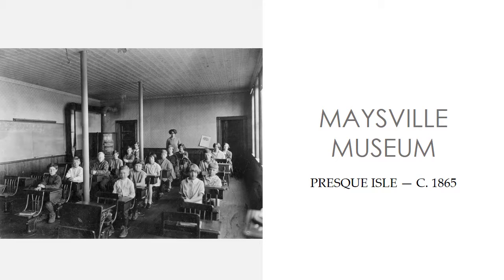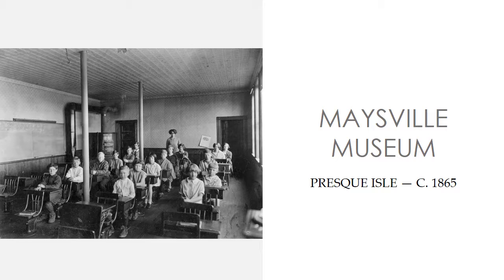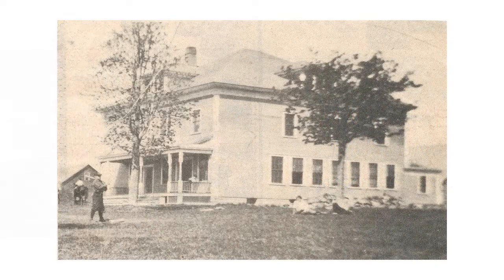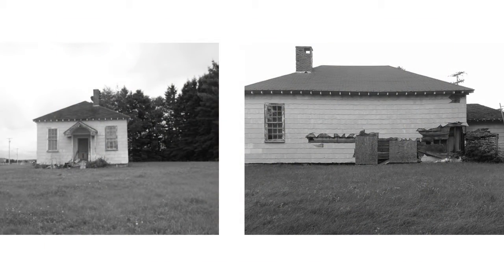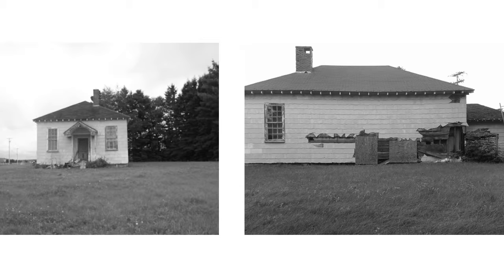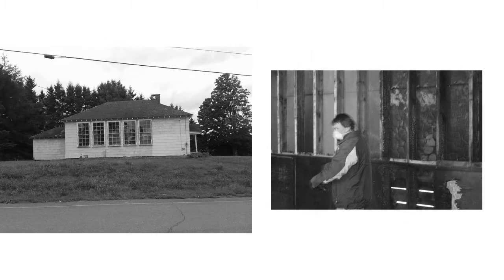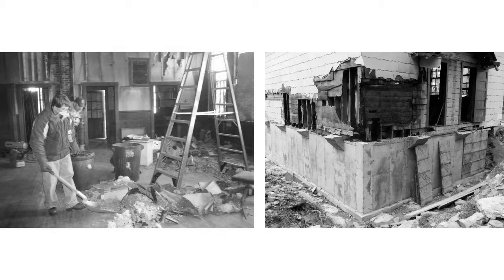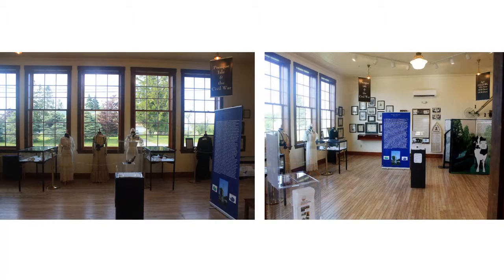Honor Awards 2017 - Maysville Museum, Presque Isle